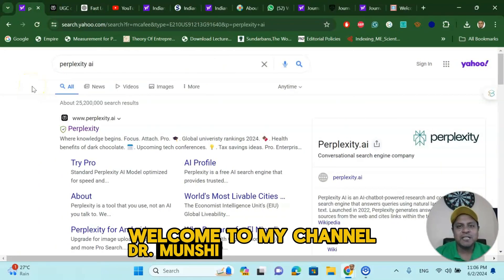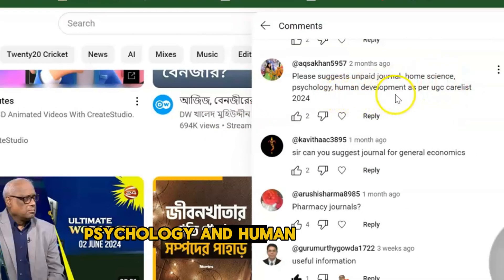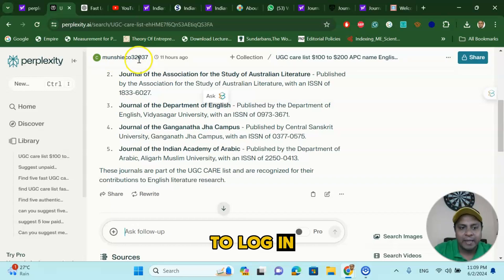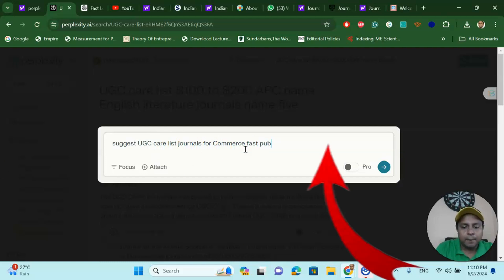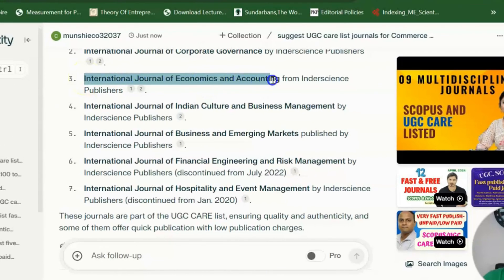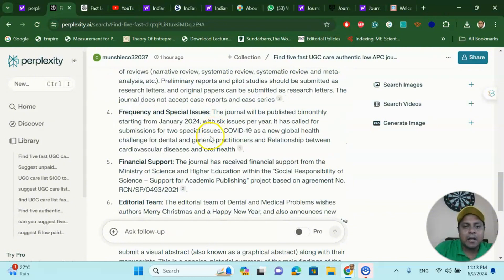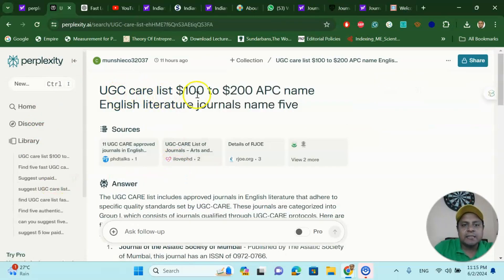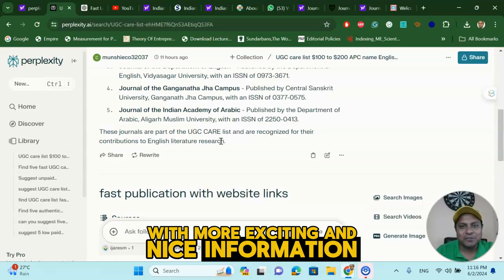Search any low-paid or free UGC/Scopus journals using this free AI! Better than ChatGPT! Perplexity!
In this video, we're unveiling a groundbreaking tool for researchers and academics: a free AI-powered search engine that's better than ChatGPT for finding low-paid or free UGC/Scopus journals. Meet Perplexity, your new research assistant! 📚✨

In this video, you will learn:
1. Introduction to Perplexity: Discover how this AI tool outperforms others in locating UGC/Scopus journals.
2. Step-by-Step Guide: A comprehensive tutorial on how to use Perplexity to search for journals.
3. Tips & Tricks: Best practices to make the most out of this AI tool.
4. Comparison: See how Perplexity stacks up against other popular tools like ChatGPT.
5. Real-Life Examples: Watch live demonstrations of successful journal searches.

Save Money: Find affordable or free publishing options.
Boost Your Research: Quickly locate journals indexed in UGC/Scopus.
Effortless Searches: Let AI handle the heavy lifting for you.

Maximise your research potential with Perplexity, the AI that's redefining academic searches! 🚀